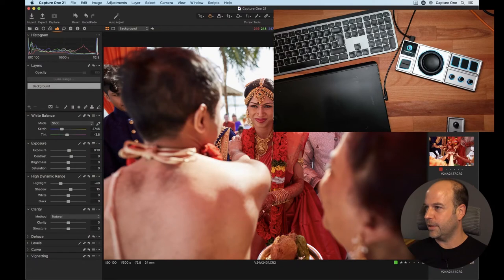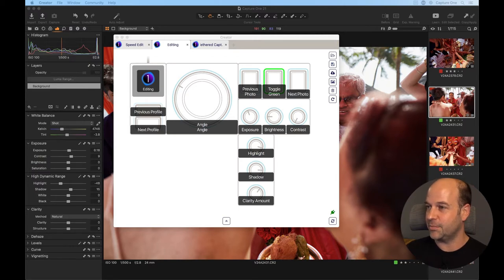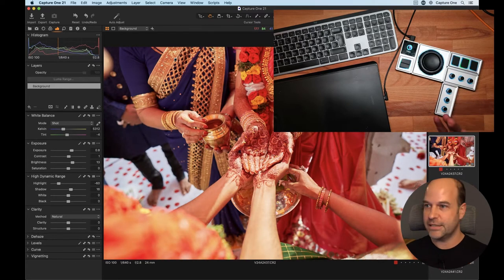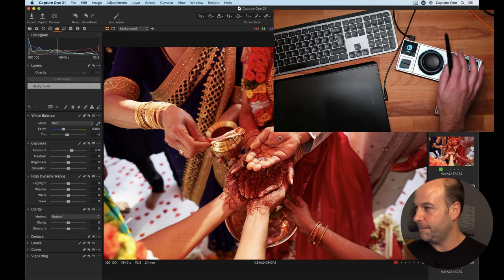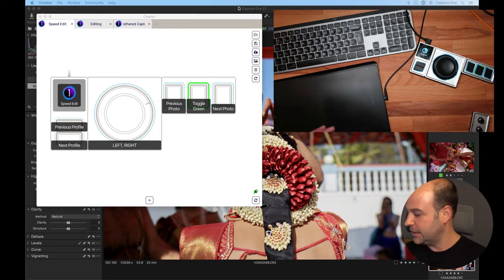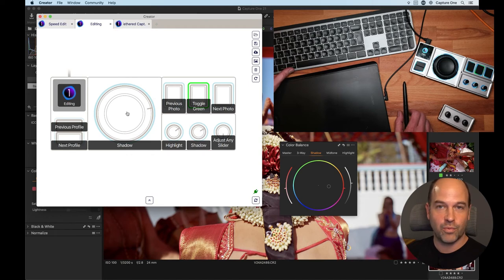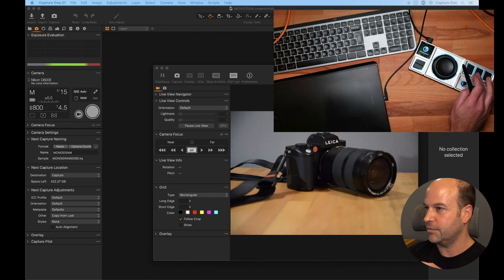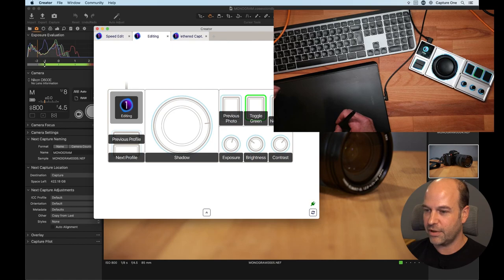Using Monogram creative console with Capture One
We have David Grover from Capture One showing us how to use Creative Console with some of Capture One's standout features—including the new Speed Edit tool & Tethered Capture.